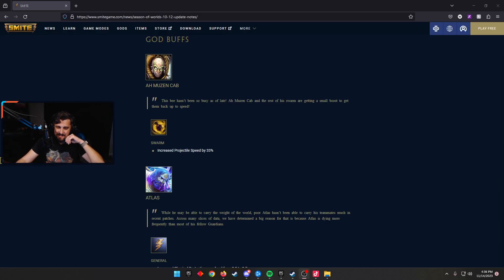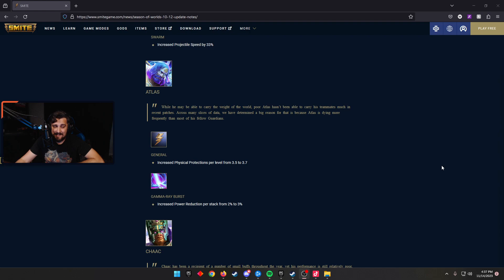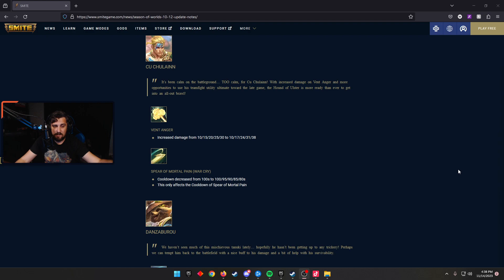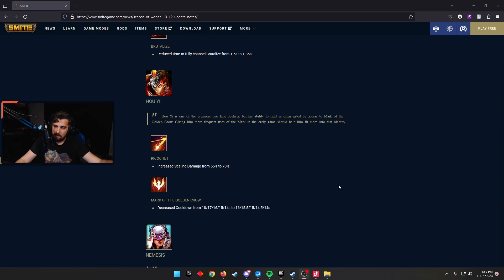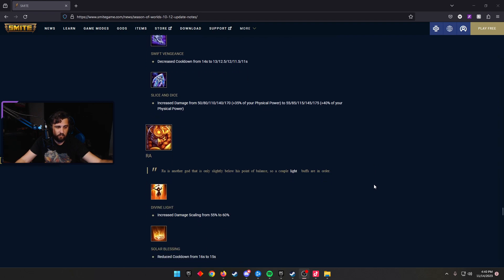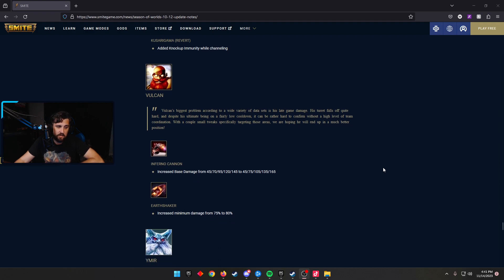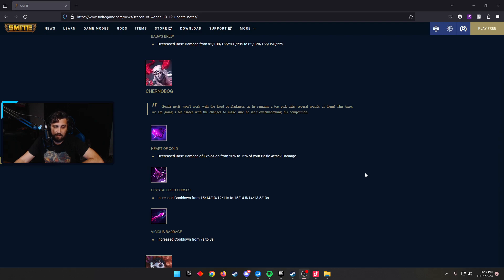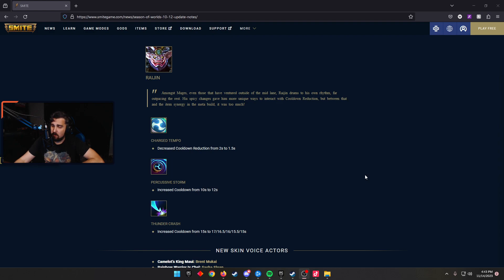Smite 10.12 Patch Notes Breakdown Season of Worlds Part 2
Smite 10.12 Season of Worlds is here!!!

Welcome back to another Patch Notes Breakdown! This time we are talking about the changes heading into the Smite World Championships. This episode will be mostly focused on God changes.

Are you excited  for the AMC changes?
Which God change are you the most/least excited for?
What God needed a change, but didn't get one?

Also make sure to check out the other Smite content that is being released and if there is something more you would like to see from me leave a comment below.